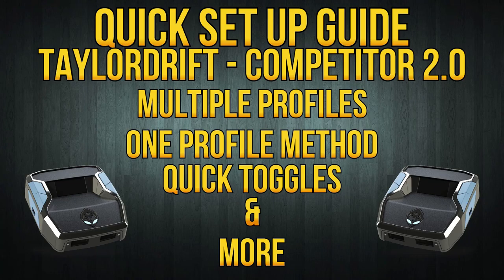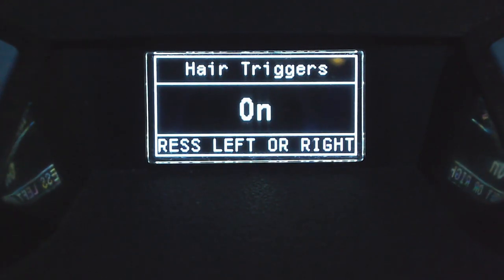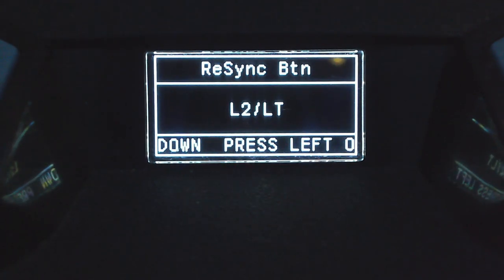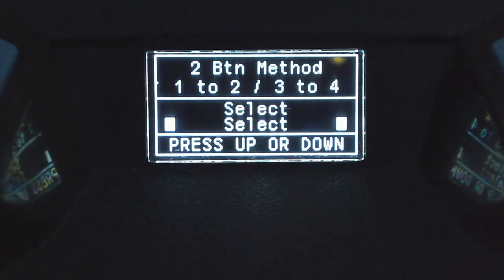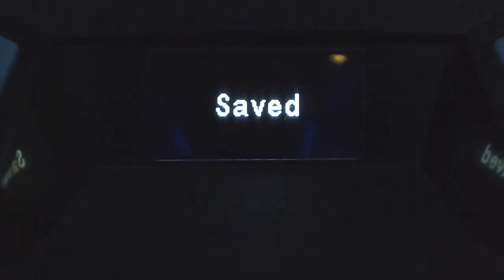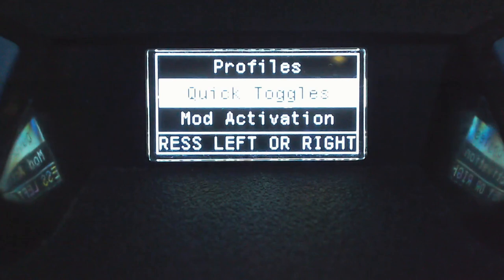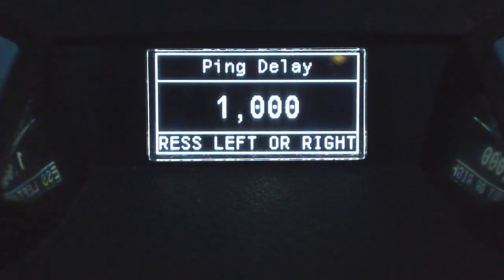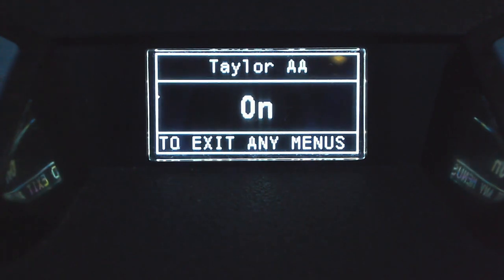Taylordrift Competitor Edition 2.0 | Quick Set Up Guide | Quick Toggles & Other Mods Explained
G'day everyone! Here is my quick set up guide for the new Taylordrift script.

(After joining the Discord you must click the ''ok'' emoji in the rules channel and then go to the downloads channel to download the script.)